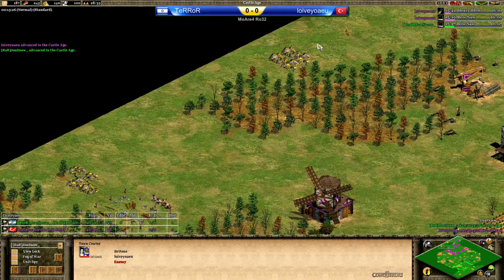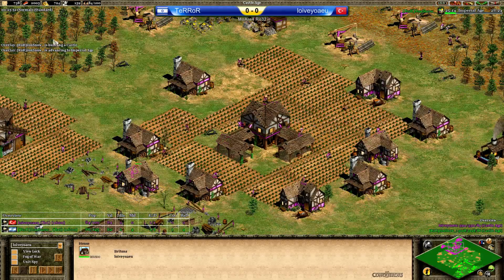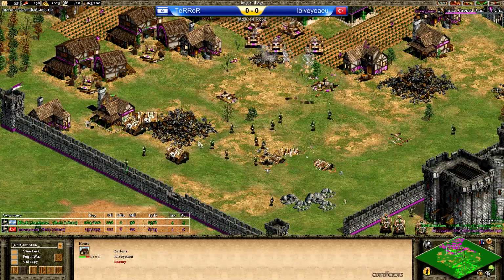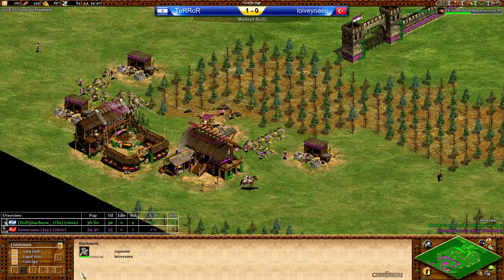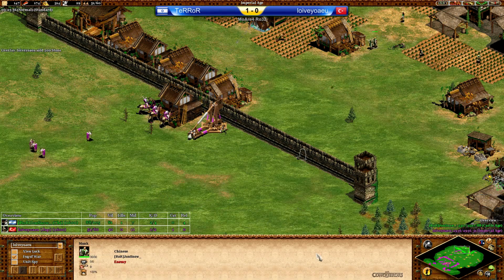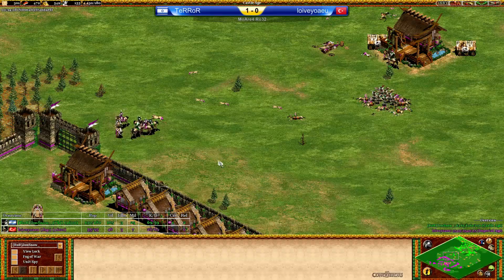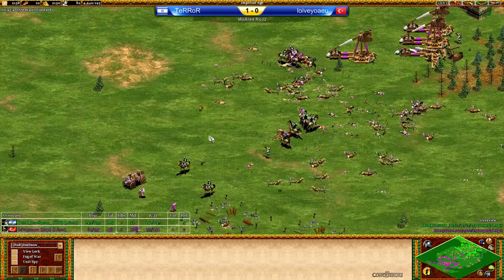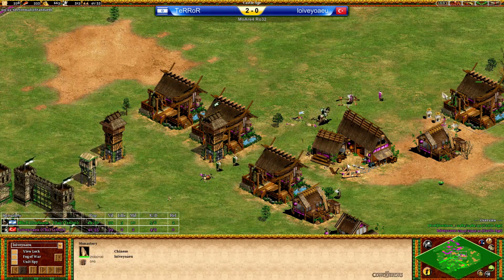MoAre4 Ro32 JonSnow vs Loiveyoaeu Full Set